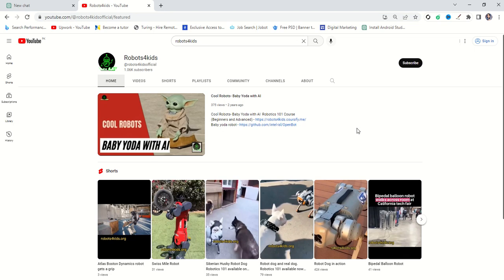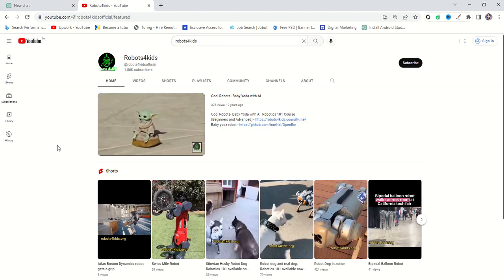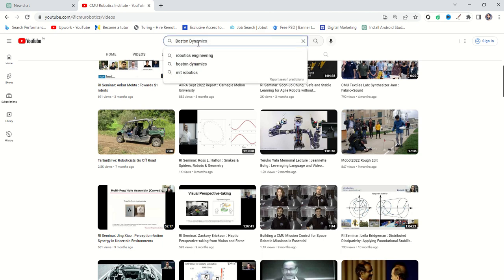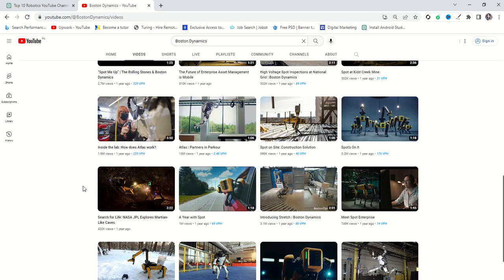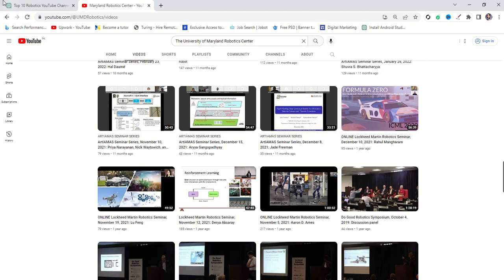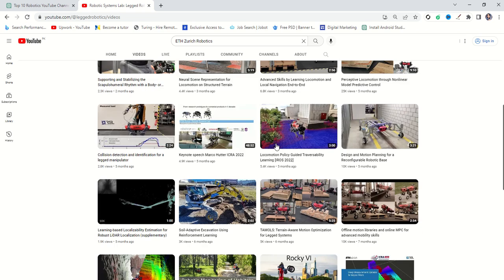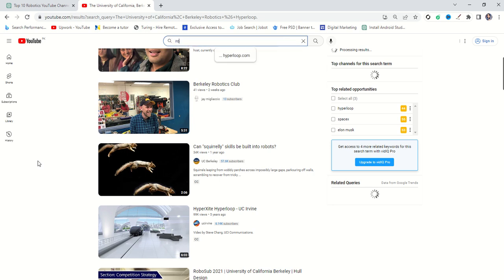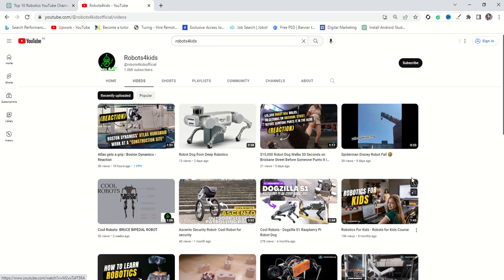Top 10 Robotics YouTube Channels that Posting Amazing Content || Unlimited Guide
The Robotics Institute at Carnegie Mellon University
Boston Dynamics
MIT Robotics
The University of Maryland Robotics Center
Stanford Artificial Intelligence Laboratory
ETH Zurich Robotics
Robots4Kids
iRobot Corporation
The University of Tokyo Robotics
The University of California, Berkeley Robotics & Hyperloop.